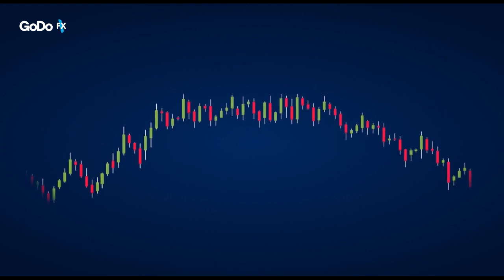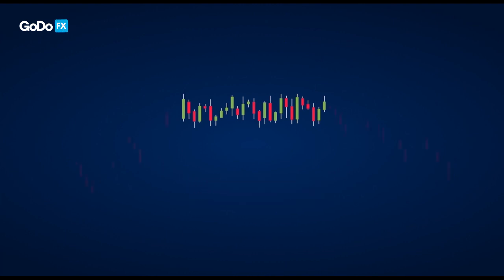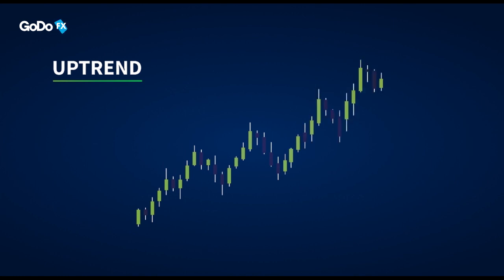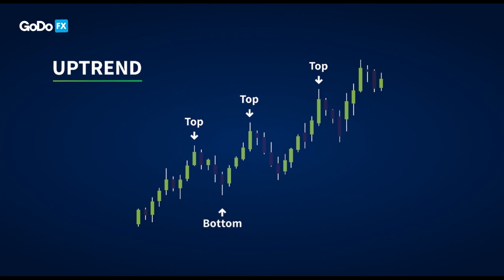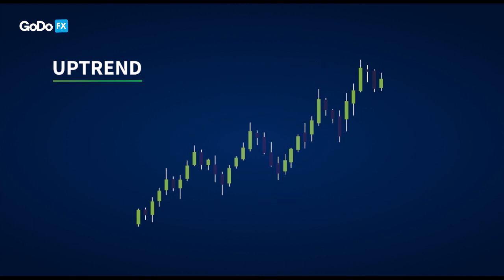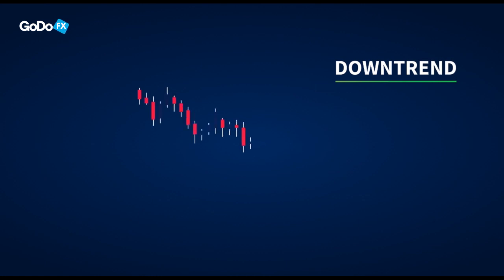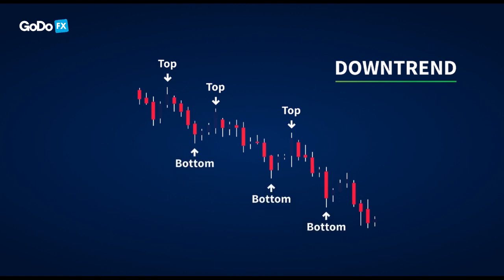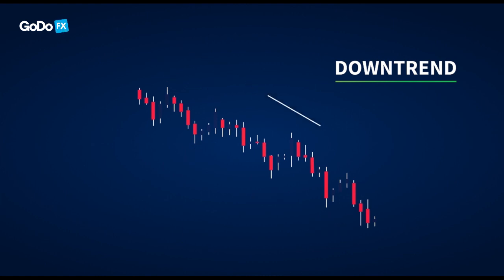Understanding Trends in Forex Trading | Lesson 44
🚀 Welcome to Lesson 44 of our Forex Trading Series! 🚀

In this insightful session, we delve into the concept of trends, a fundamental aspect of Forex trading. Whether you're new to trading or a seasoned trader looking to deepen your understanding, grasping the dynamics of trends is essential for identifying profitable trading opportunities and maximizing your trading success.

📈 What You'll Learn:
- The fundamentals of trends and their significance in Forex markets.
- Different types of trends (uptrend, downtrend, sideways) and how to identify them on price charts.
- Key characteristics and components of trend analysis, including trendlines, support, and resistance levels.
- Practical strategies for trading within trends, including trend-following and trend-reversal techniques.

🔍 Why This Video is a Must-Watch:
Understanding trends is crucial for navigating the complexities of the Forex market and making informed trading decisions. By mastering the concepts outlined in this lesson, you'll gain the knowledge and skills needed to identify, analyze, and capitalize on market trends effectively.

- Gain access to exclusive lessons and tutorials offering valuable insights and practical guidance for mastering trend analysis and enhancing your trading skills.
- Stay updated on the latest trends, market developments, and trading strategies, empowering you to stay ahead of the curve and seize trading opportunities.
- Join a supportive community of traders, where you can share experiences, exchange ideas, and collaborate with like-minded individuals dedicated to achieving trading success.

🎓 Next Steps:
Watch this video attentively, take notes, and start applying the principles of trend analysis to your trading strategy.

💬 Engage With Us:
- Share your thoughts and experiences with trend analysis in the comments below!

🚀 Enhance your trading skills with Lesson 44 on understanding trends!